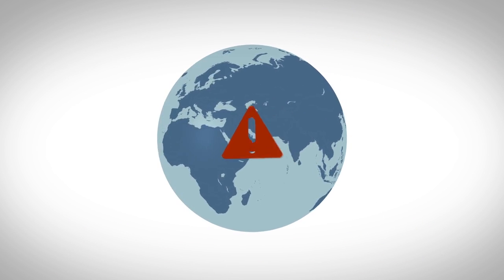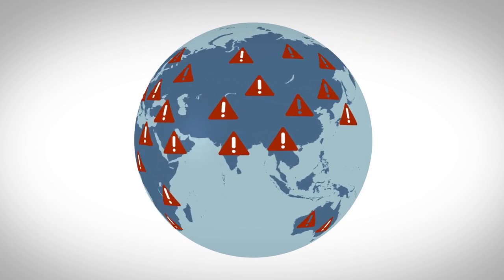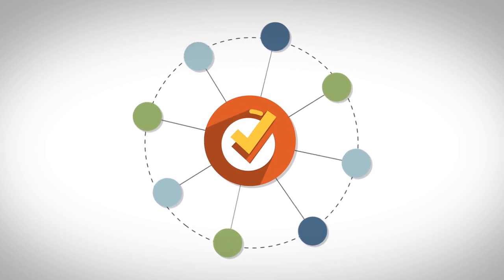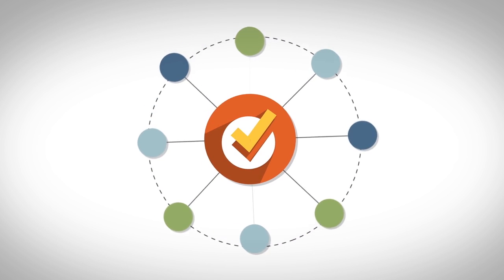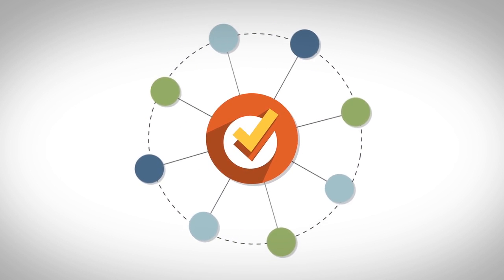Amber Road #4 - Risk & Quality Management